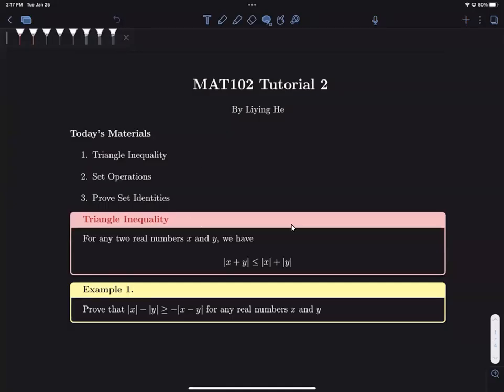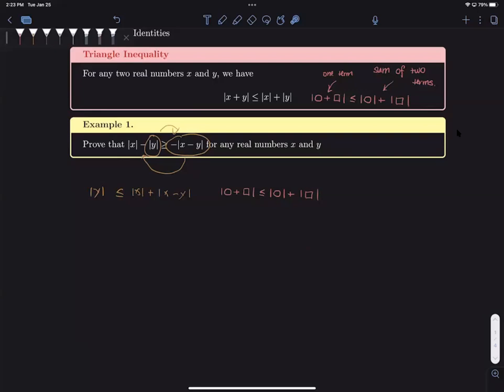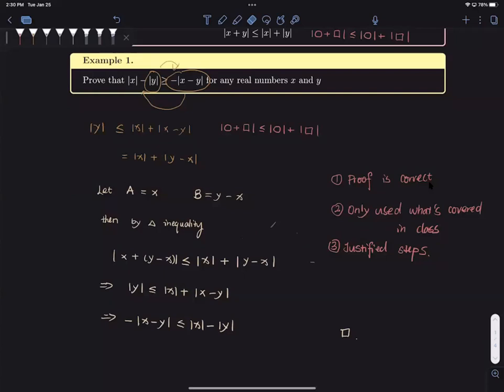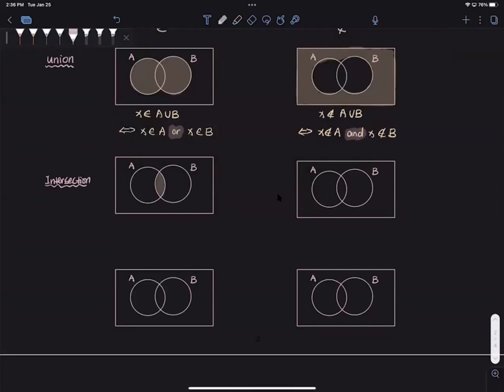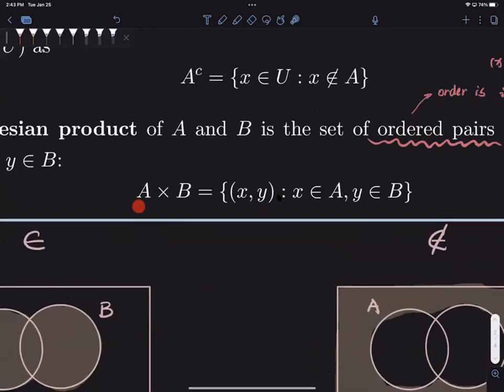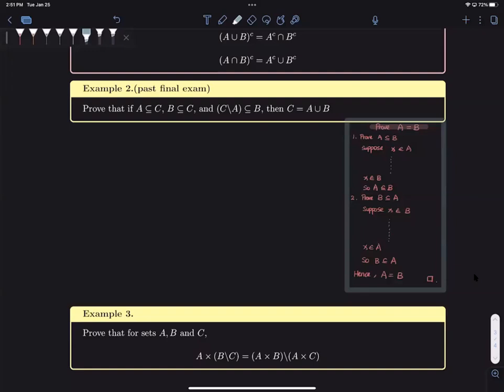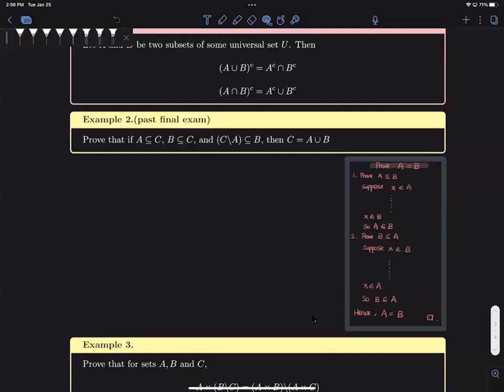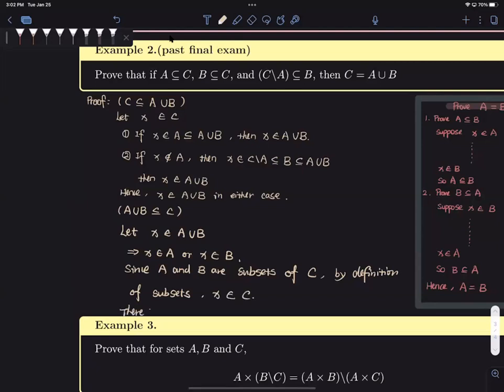22W MAT102 Tutorial 2 Triangle inequality, set theory